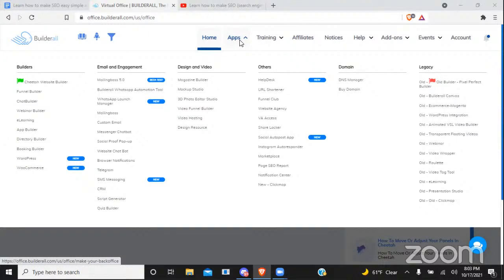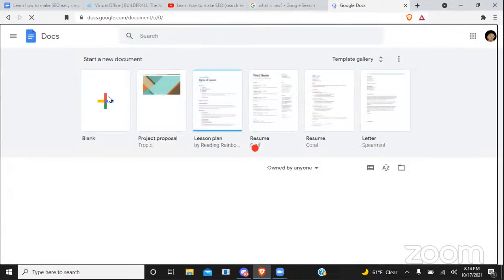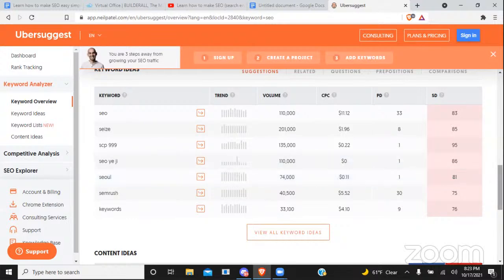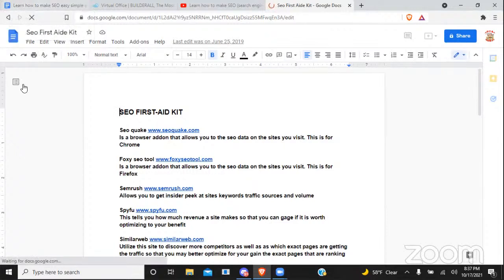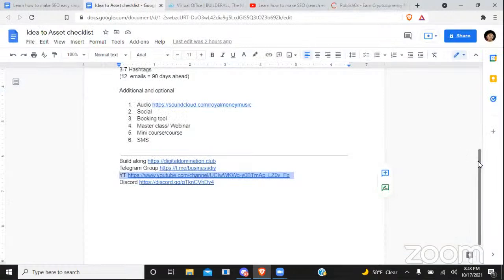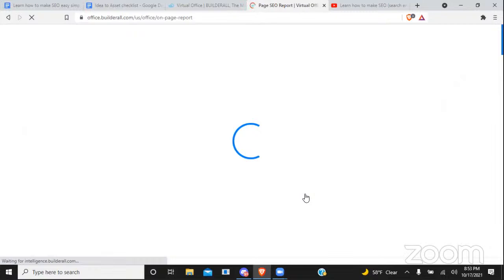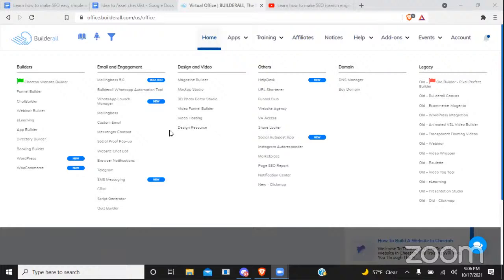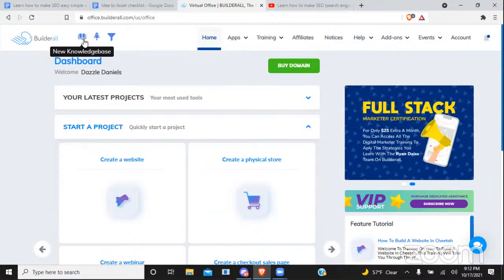Learn how to make SEO (search engine optimization) easy simple and profitable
Search engine optimization is the process of improving the quality and quantity of website traffic to a website or a web page from search engines. SEO targets unpaid traffic rather than direct traffic or paid traffic.Search engine optimization is the process of improving the quality and quantity of website traffic to a website or a web page from search engines. SEO targets unpaid traffic rather than direct traffic or paid traffic.

The three kinds of SEO are:
On-page SEO – Anything on your web pages – Blogs, product copy, web copy.
Off-page SEO – Anything which happens away from your website that helps with your SEO Strategy- Backlinks.
Technical SEO – Anything technical undertaken to improve Search Rankings – site indexing to help bot crawling.

Attend our next class live,Join us for the Sunday night Chill & Build  as we build, monetize, automate and scale digital assets TOGETHER.  Tune in Sunday's
 @ 10PM EST
 9PM CST
 8PM MST
 7PM PST